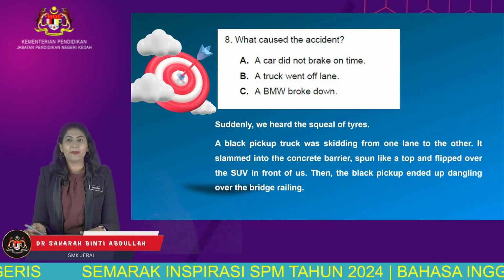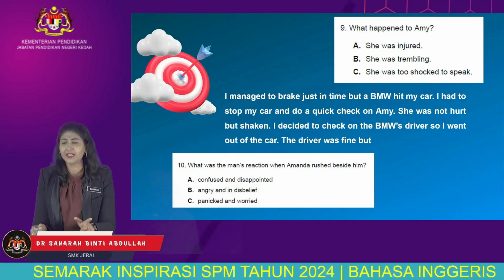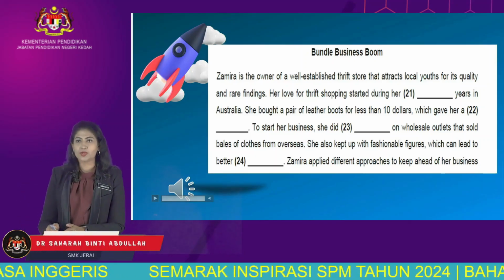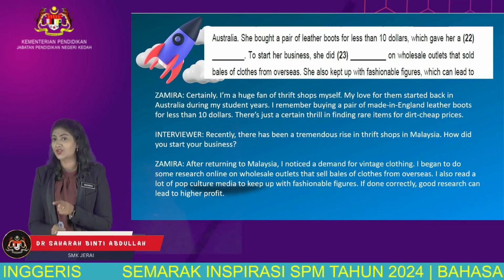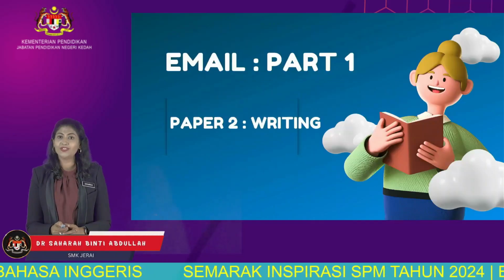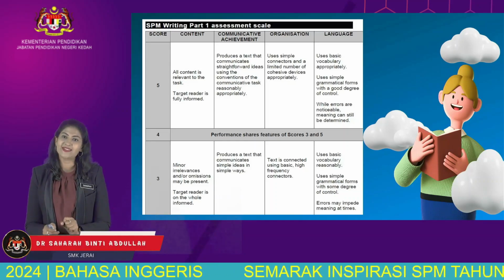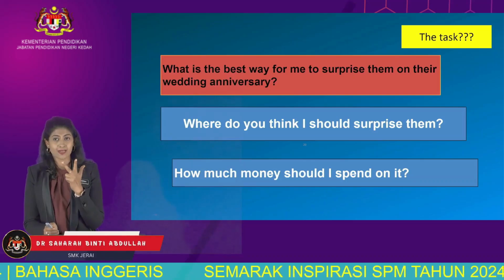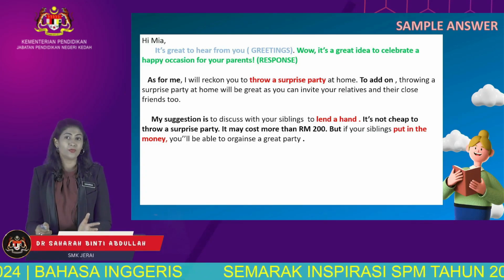MPSM BI 11194 Listening and SPM 11191 Writing Part 1